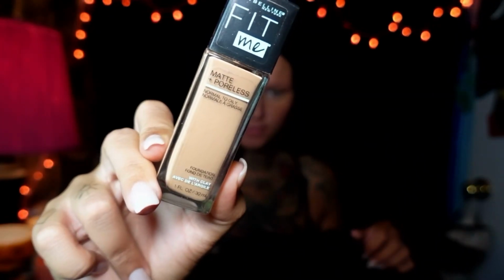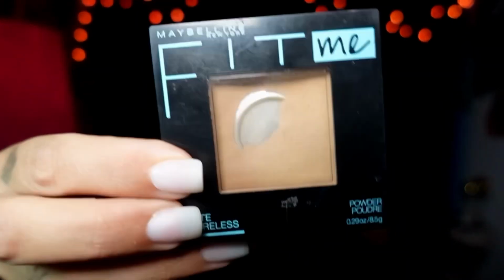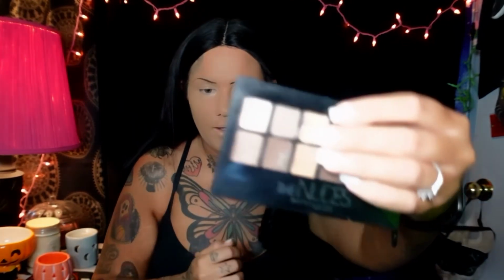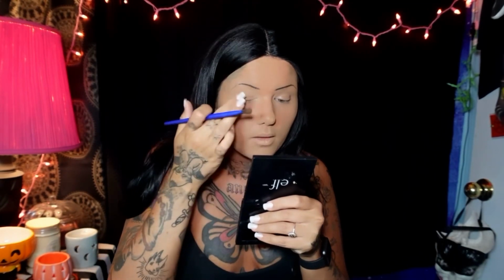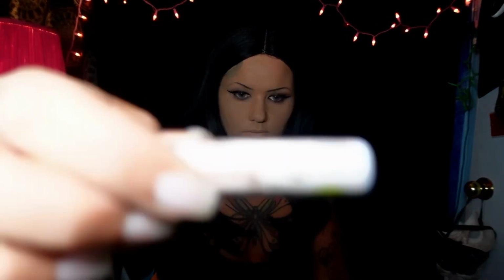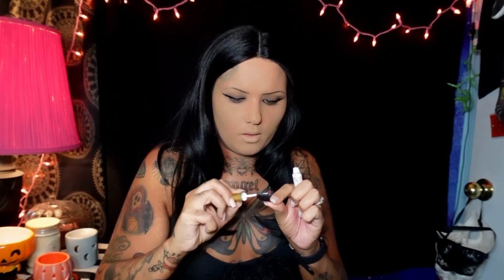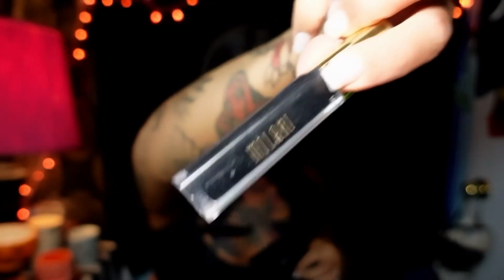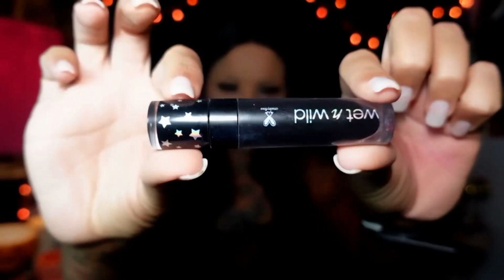Being a professional boo-ty gooroo - chaotic neutral GRWM | uncut, sped up, and voiceover